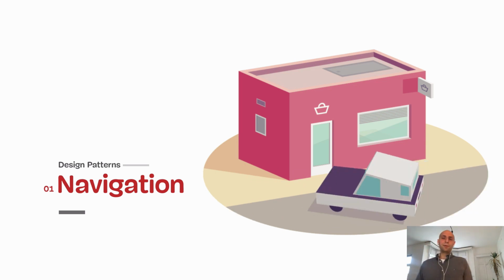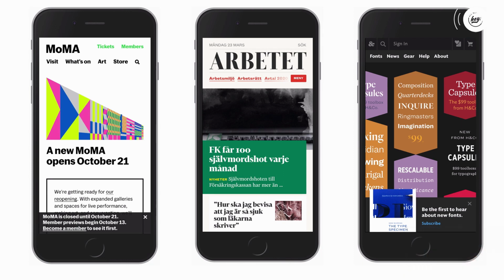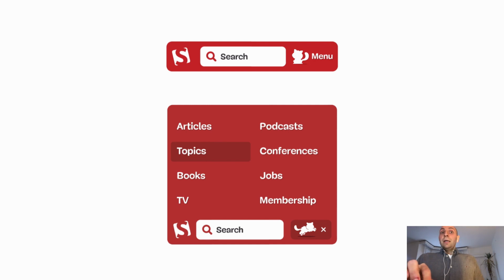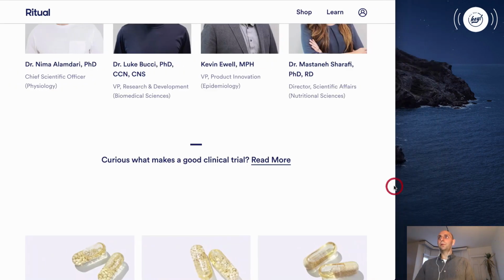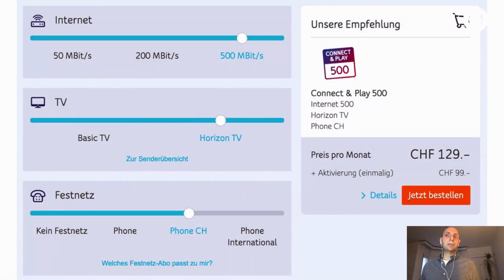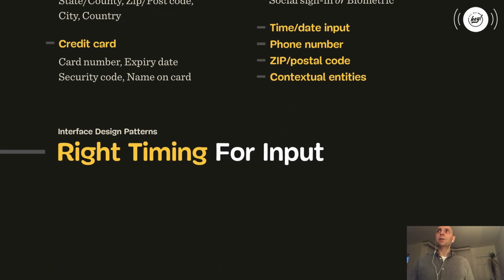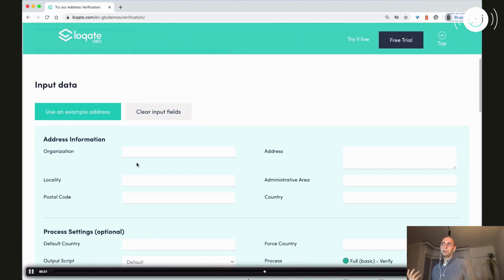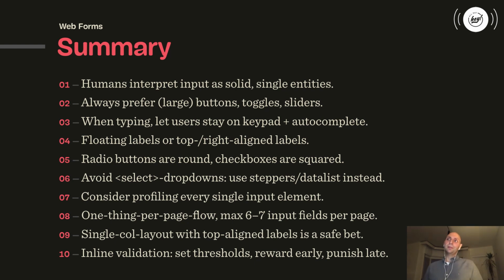Vitaly Friedman – Smart Interface Design Patterns - All Day Hey! Live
Tickets for All Day Hey! 2023 on sale now

Recorded for All Day Hey! 2022
Vitaly Friedman – Smart Interface Design Patterns

You’re a smart cookie. If someone asks you to build a responsive accordion, you’ll figure it out. The same goes for a table. Or a calendar. Or, God forbid, a multi-level-mega-drop-down. But how would you go around slightly more complicated components?

What if you had to build a sophisticated car configurator with a real-time updated 3D view? What about an advanced mortgage calculator? How about a feature comparison table, a music festival schedule, an election map, an airfare booking and check-in, a live world football championship leaderboard and a theatre map seat selection? In this session, we’ll take a microscopic examination of common interface components and problems appearing in responsive user interfaces.

We’ll cover them all: both from the design and from the development perspective – with a dash of obscure and creative approaches. Keep in mind: you won’t be able to unsee the things you’ll see in this session. Yes, it’s going to be dirty, tricky, and horribly annoying at times. You’ll leave with a toolbox of practical techniques that you’ll be able to apply to your work right away. And potentially some tips for saving money on airfare, too!